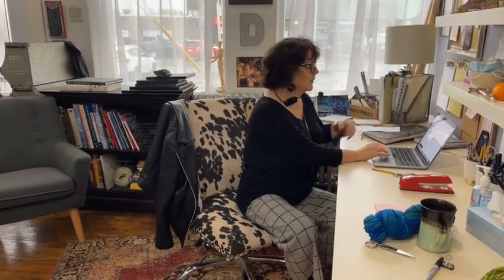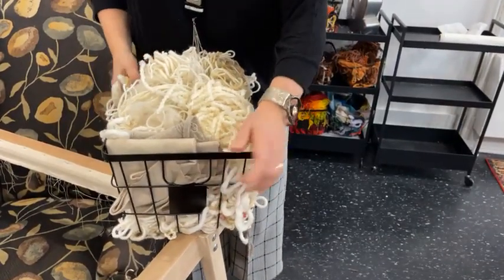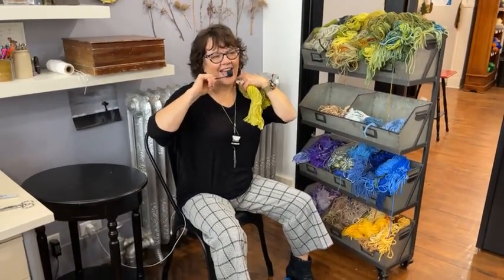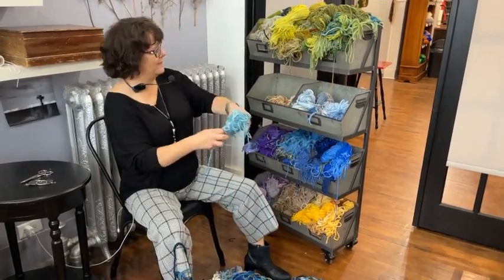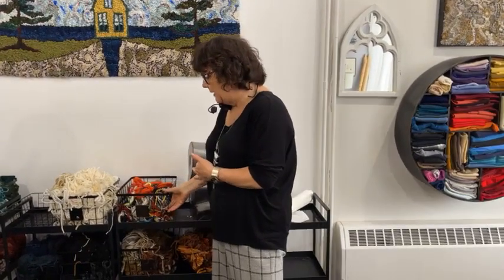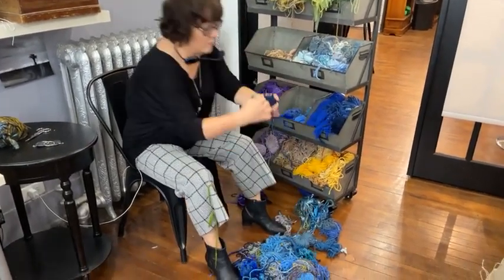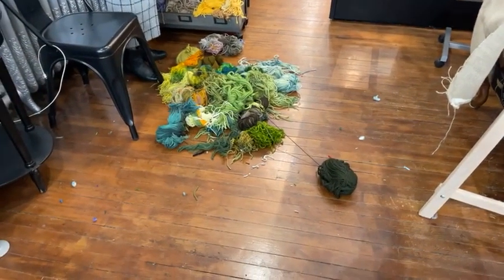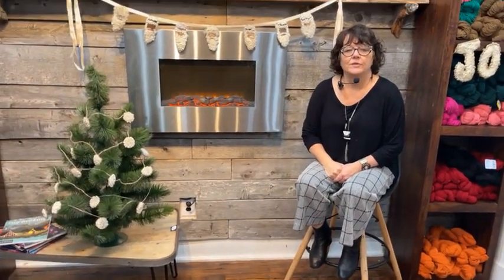Thursday Live, Organizing your wool and a sneak peek at Home for the Holidays.